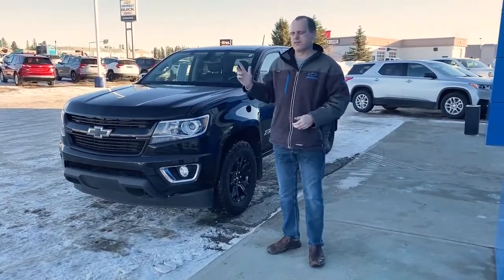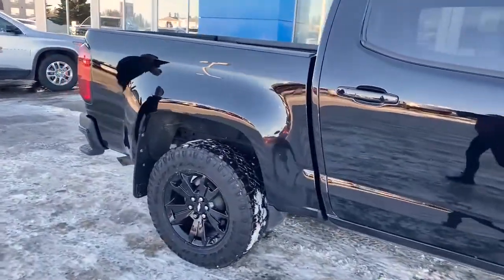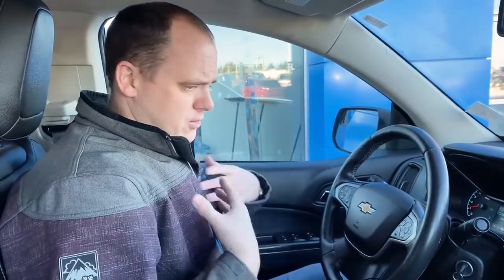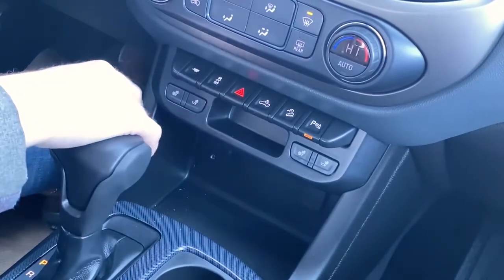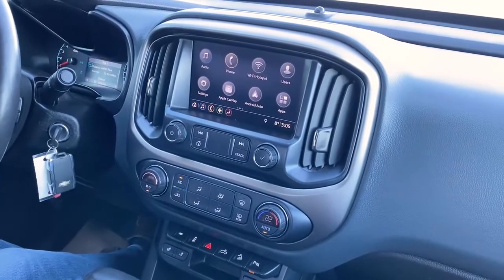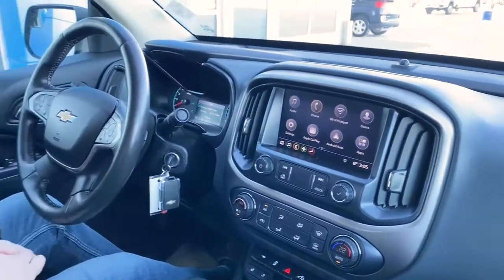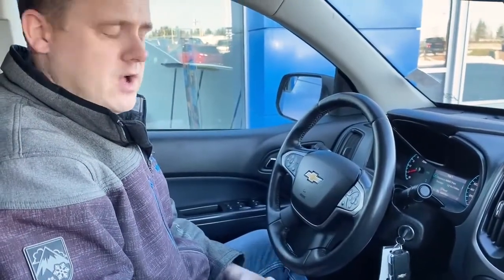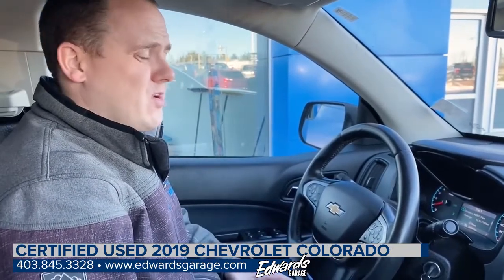Certified Used 2019 Chevrolet Colorado | Edwards Garage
Certified Used 2019 Chevrolet Colorado

Great looking Colorado! Local Trade with just over 46,000Kms. Equipped with Heated Leather Front Buckets, Remote Start, Lockable EZ Lift Tailgate, Rear Park Assist, HD Backup Camera, Heated Steering Wheel, Infotainment w/8" Colour Touch Screen, Bluetooth Streaming, Apple Carplay, Steering Wheel Audio Controls, Sliding Rear Window and a HD Trailer Package.
Edwards Garage is proud to serve Rocky Mountain House, Nordegg, Sylvan Lake, Red Deer, Olds, Sundre, Drayton Valley, Edmonton & Calgary and area for 90 years!

68456